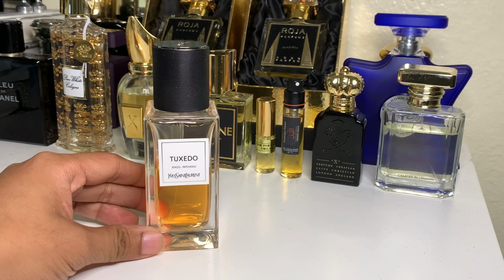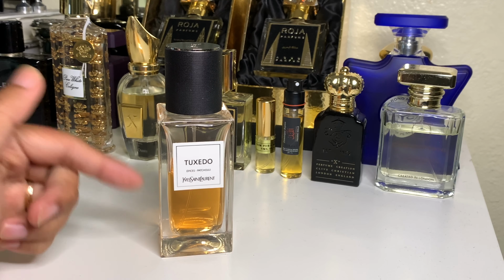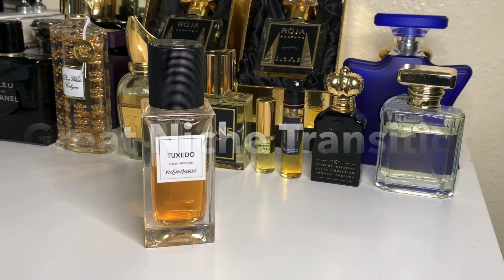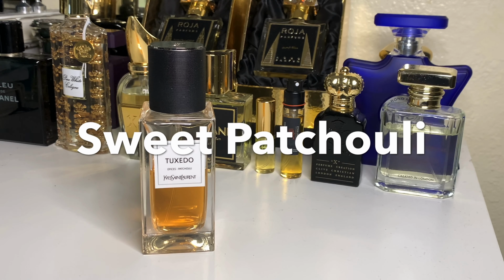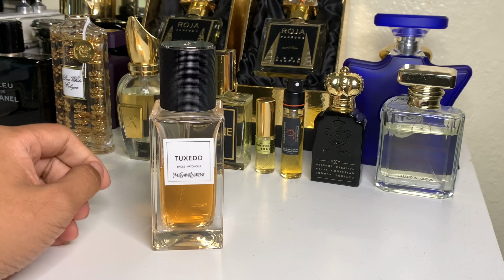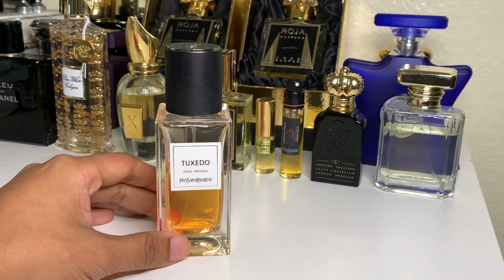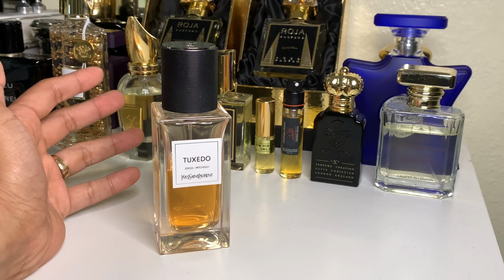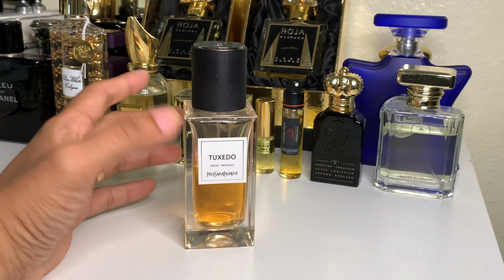YSL TUXEDO | THE HONEST NO HYPE FRAGRANCE REVIEW From Yves Saint Laurent Les Vestiare Des Parfums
I need to start reviewing my core fragrances even more. This is one of the most hyped fragrances in recent memory and I'll attempt to give an honest, no hype assessment of the fragrance YSL Tuxedo.